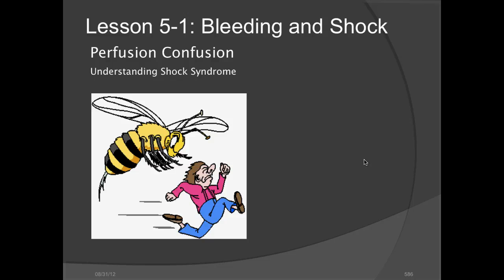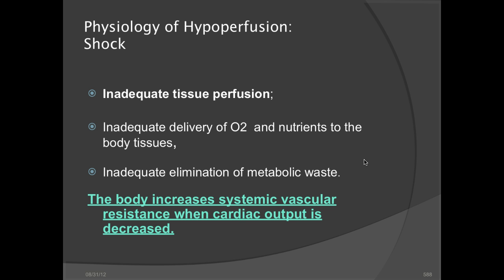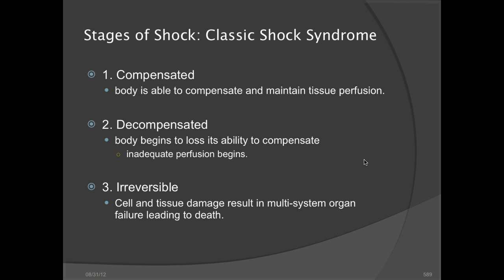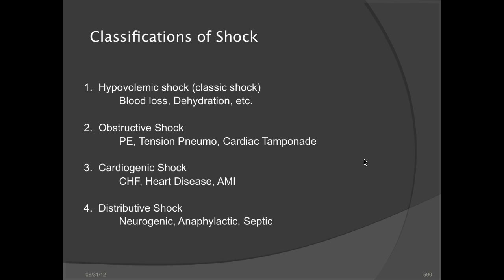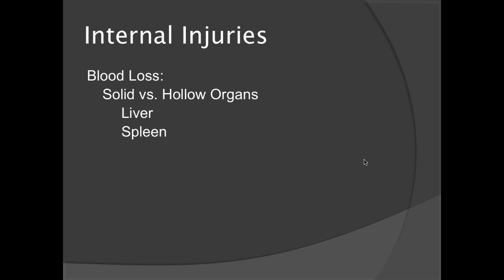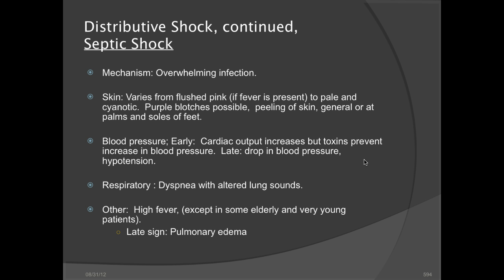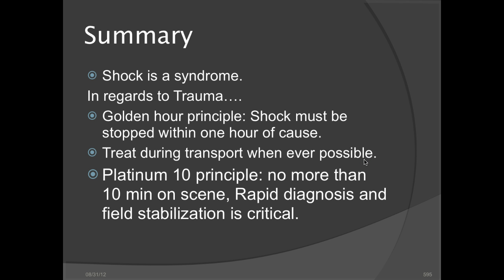Bleeding & Shock for the EMT Lecture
Bleeding & Shock for the EMT Lecture. Trauma Emergencies for the EMT - EMS 255: Lesson 1 Bleeding & Shock - Instructor Hayden Scott. CECBEMS Accredited Online CE and EMT Refreshers available